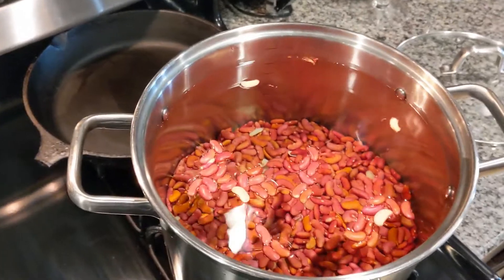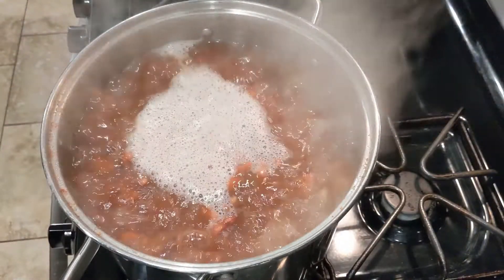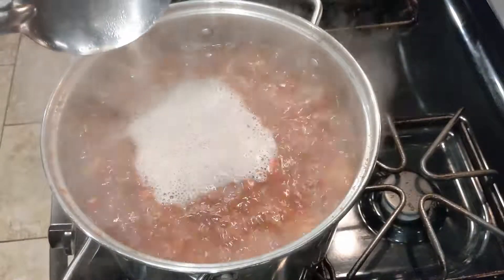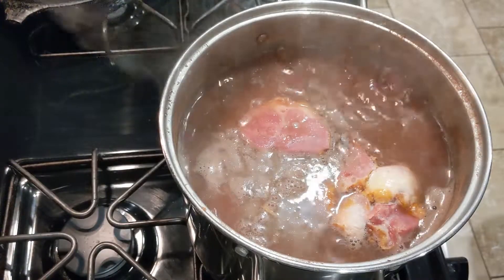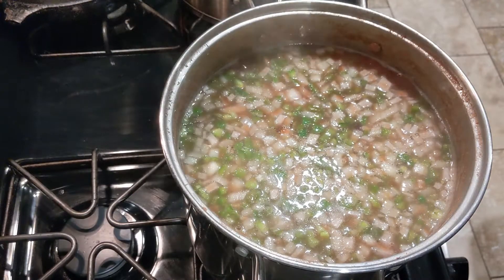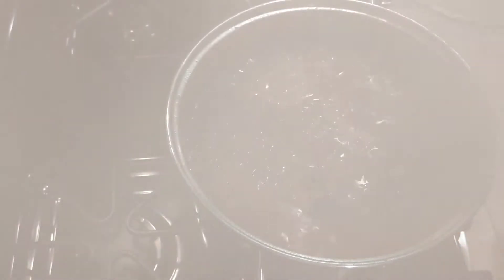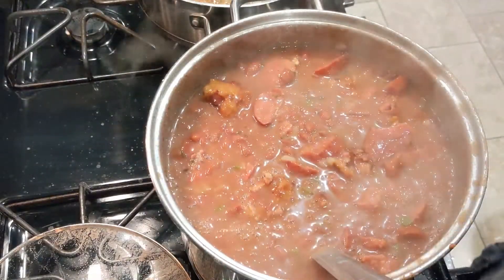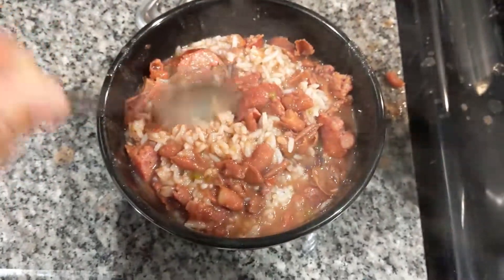HOW TO MAKE RED BEANS AND RICE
IN THIS VIDEO PAPA IS SHOWING YOU HOW TO MAKE HIS AUTHENTIC LOUISIANA RED BEANS AND RICE. TALK ABOUT FULL OF MEAT AND FLAVOR, YOU DONT WANNA MISS THIS. PERFECT SIDE DISH OR EVEN MAIN MEAL ITS HOWEVER YOU FEELING WITH THIS MEAL. EITHER WAY ITS ONE U WANNA ADD TO YOUR RECIPE LIST TRUST ME